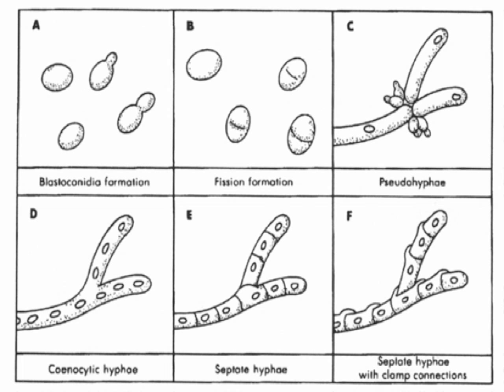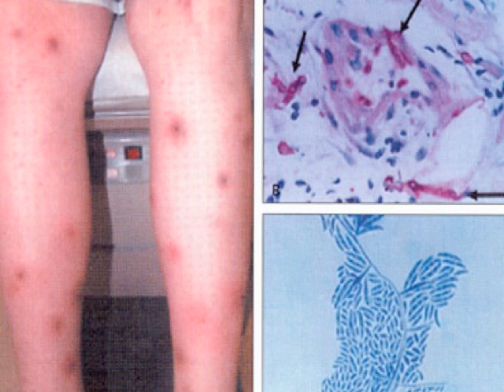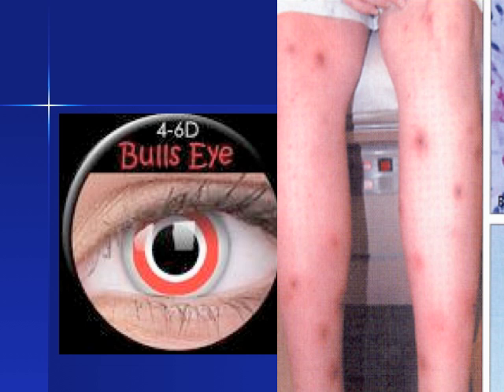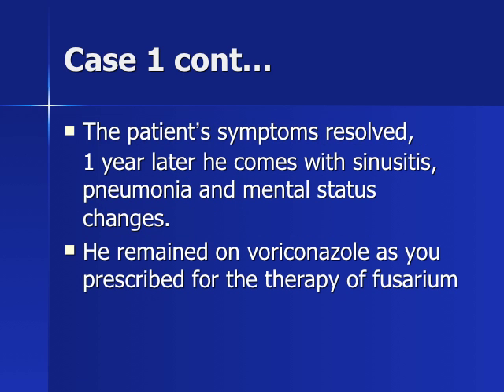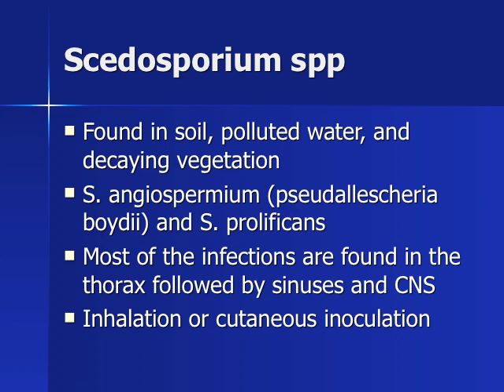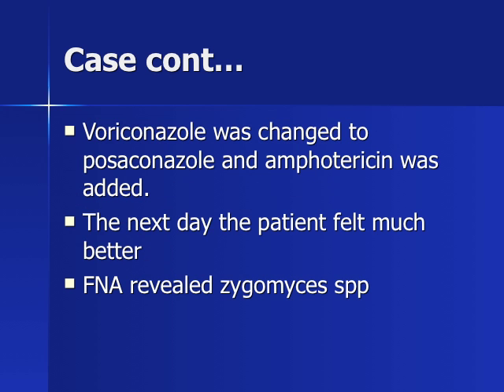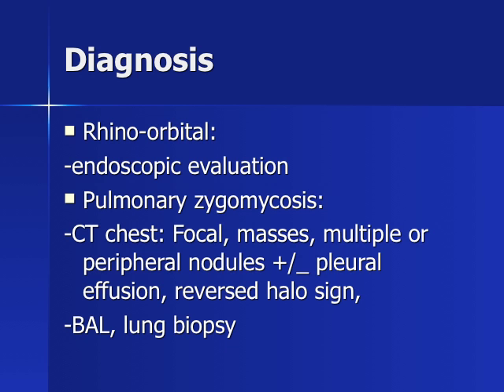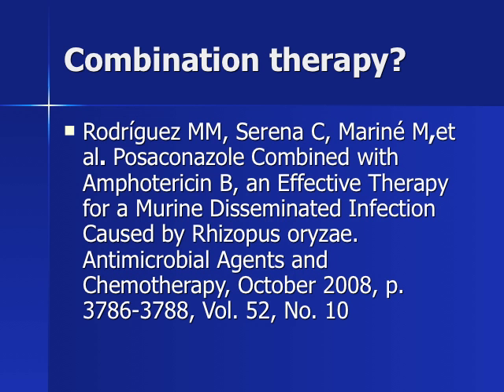Review of Moulds - Ana Velez, MD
A general review of Mould infections that are likely to be encountered in patients with hematologic malignancies and stem cell transplantation.